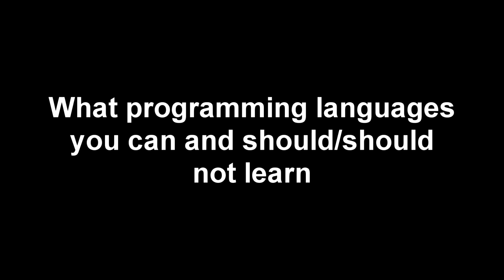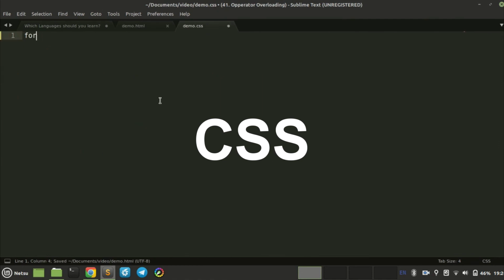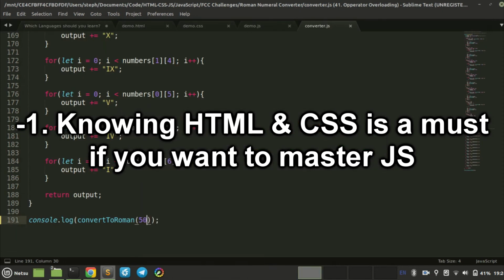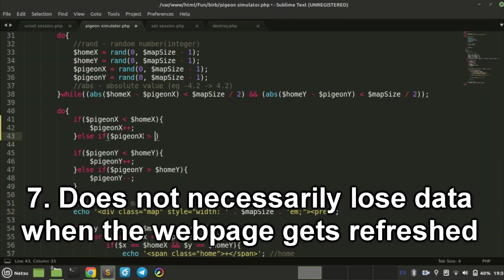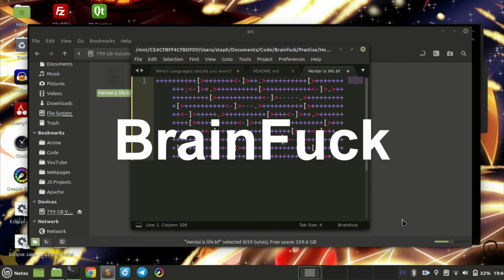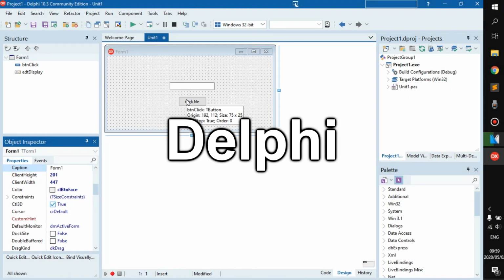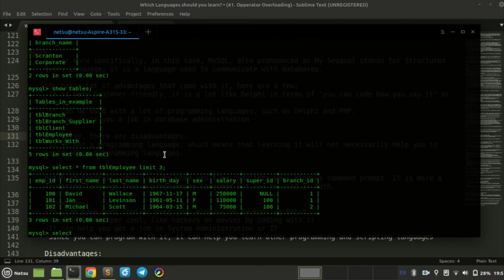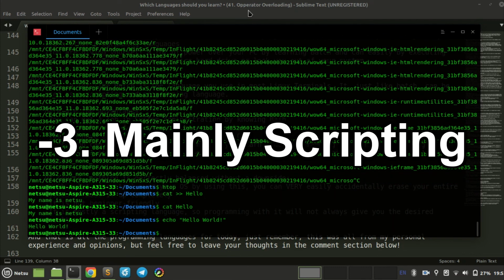What programming language should you learn?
C++? Java? JavaScript? PHP? There are just too many! Let me help you decide on what you should learn!

Timestamps:
00:00 - Intro
00:50 - HTML
02:34 - CSS
03:52 - JavaScript
06:58 - PHP
09:09 - Java
11:08 - BrainFuck
12:23 - C++
13:32 - Delphi
15:32 - MySQL
16:30 - Batch
17:40 - Bash
19:02 - After Word
19:27 - Outro